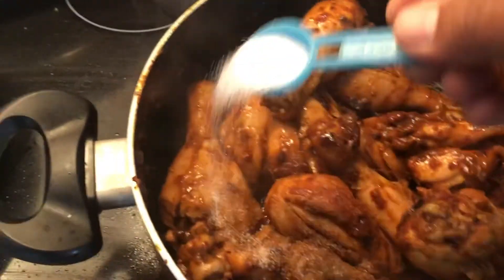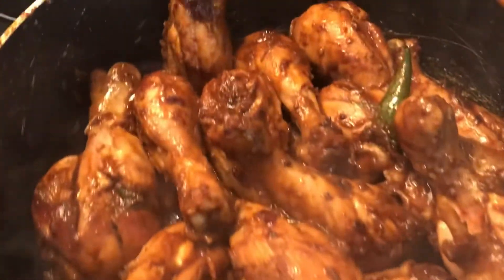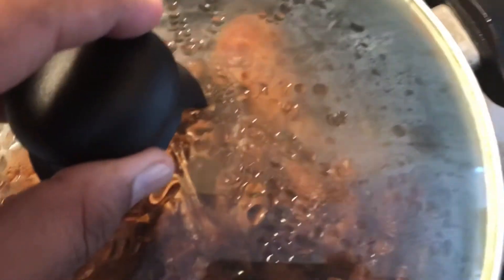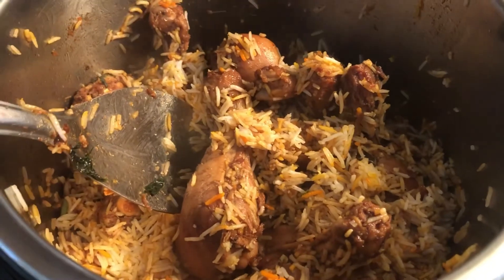Chicken Biryani- MDH Bombay biryani, Simple method for Bachelors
Simple, tasty chicken biryani in 45 minutes.
Ingredients :
1. Rice 5 cups
2. Chicken legs 14
3. MDH Bombay chicken biryani masala 1 tablespoon
4. Coriander power 1/2 teaspoon
5. Gharam masala 1/2 teaspoon
6. Tomato paste 2 spoons
7. Onions 2
8. Coriander or cilantro 🌿 few
9. Mint leaf if you have
10. Half 🍋 lemon
11. Salt
12.oil
13. Bay leaves, cloves, cardamom seeds, cinnamon stick
14. Fried onions if you have